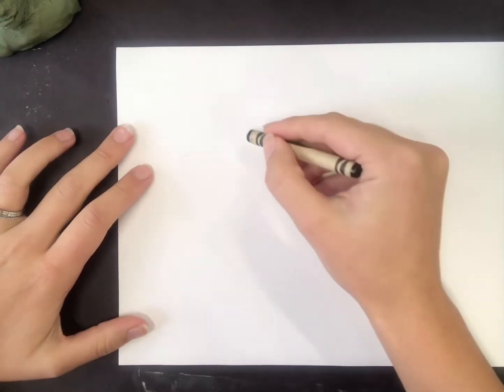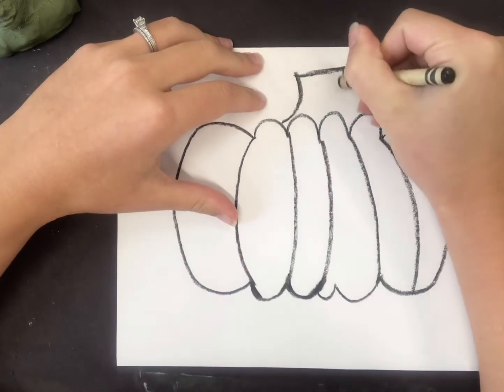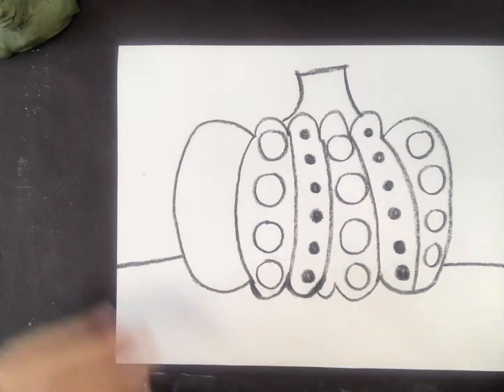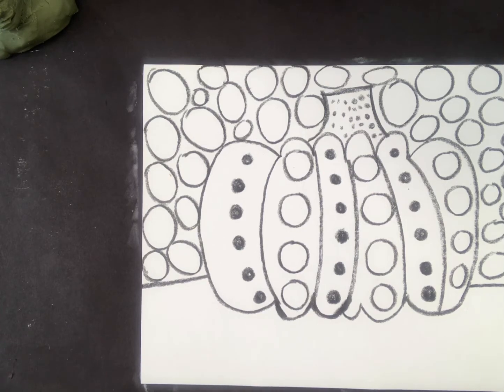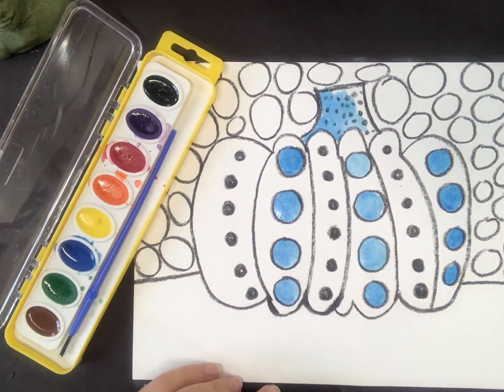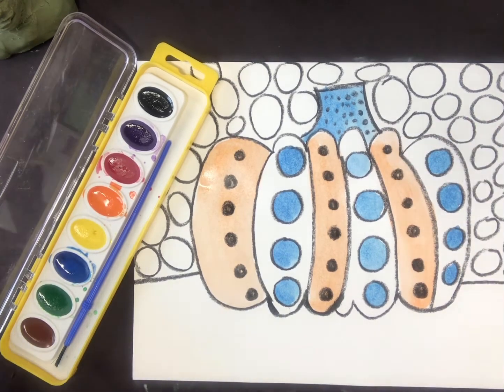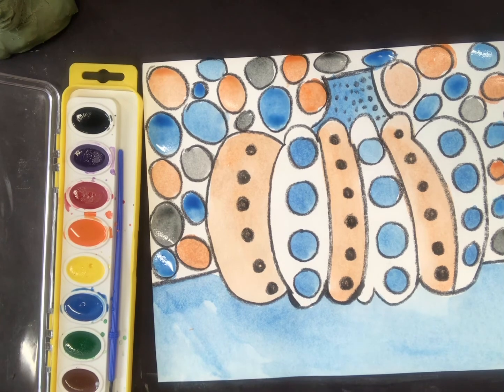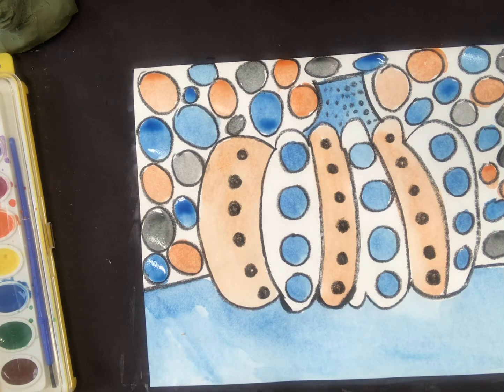Complimentary Pumpkin Yayoi Kusama